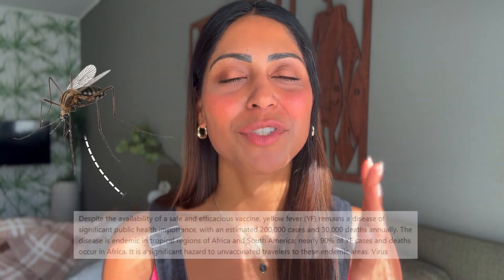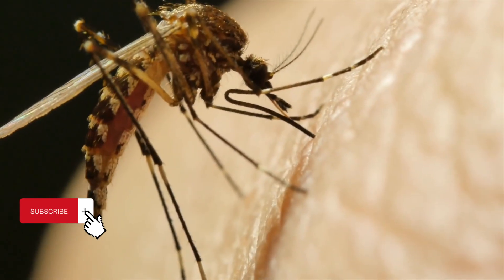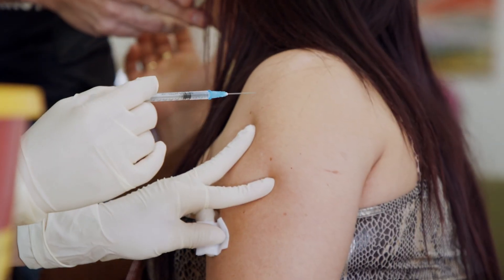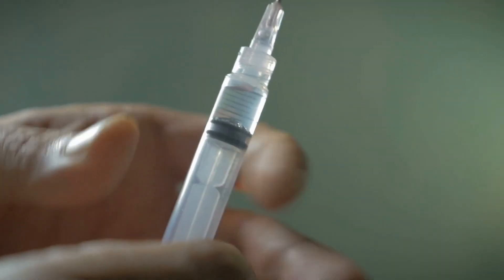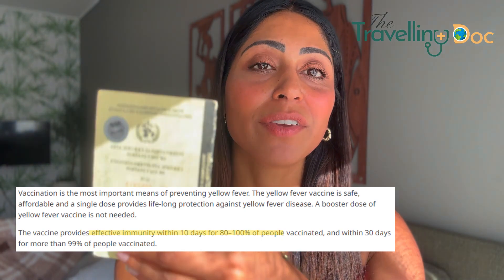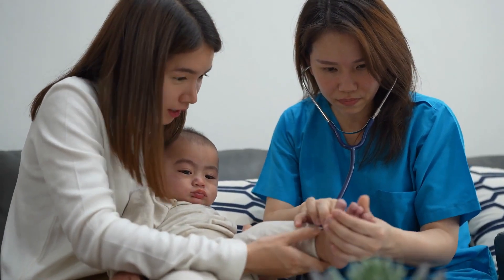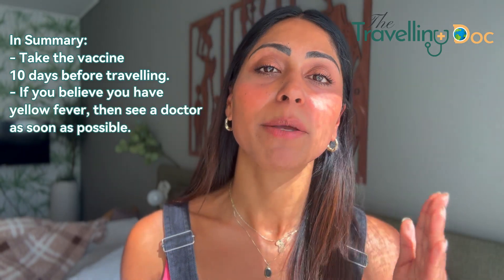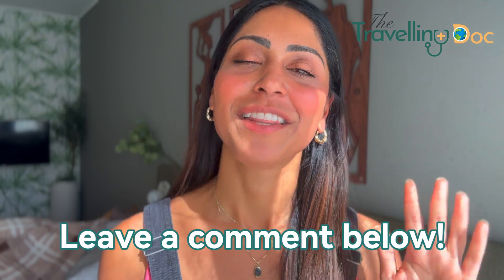Yellow Fever Vaccine Explained: What You Need to Know - Doctor explains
Did you know that yellow fever is a serious disease caused by a virus transmitted by mosquitoes? If you're traveling to a country with a high risk of yellow fever, getting vaccinated is crucial for your health and safety. Join us in this video as we explore the importance of the yellow fever vaccine and how it can protect you from this potentially deadly disease. Our team of medical professionals will also walk you through the vaccination process and provide tips for managing any potential side effects. Don't take any chances when it comes to your health - watch now!

0:16 What is yellow fever and what is the vaccine?
0:45 Vaccine essentials
1:20 Side effects of the vaccine
1:40 Who should not get the vaccine?
1:52 Summary

✅ Welcome to The Travelling Doc's YouTube channel – your trusted companion on the journey to better health and well-being!

🌟 Embark on a voyage of discovery with me, Dr. Ann, as your dedicated physician. I'm here to empower you with the knowledge and insights you need to lead a healthier, happier life.

📚 From expert doctor's advice to practical tips, I'm committed to providing you with the guidance you deserve.

🩺 Your well-being is my priority, and together, we'll navigate the path to a healthier you.

🌐 For even more valuable resources, visit my Your health journey begins here, and I'm thrilled to be your trusted guide.

Dr. Nainan is a family medicine doctor with over 10 years of experience. She obtained her MBBS from Keele University and holds diplomas from The Faculty of Sexual and Reproductive Medicine. Dr. Nainan has also received further training on tropical diseases with Doctors Without Borders.

She has worked at various Trusts in the UK and has international medical experience in South Africa, India, and Bangalore. Her approach to well-being is holistic, addressing physical, mental, and spiritual health to develop a comprehensive treatment plan.

Dr. Nainan focuses on urgent care for acutely unwell patients and also provides telemedicine services for chronic and new health concerns, utilizing health technology to ensure the accurate and safe medical information is accessible.

The Truth About Energy Drinks. Bad For You? Good For You? Doctor Explains  What They Dont Tell You: